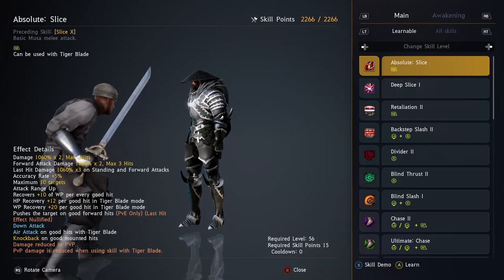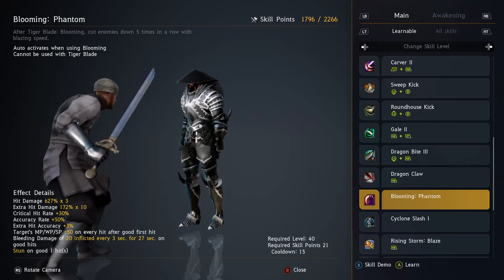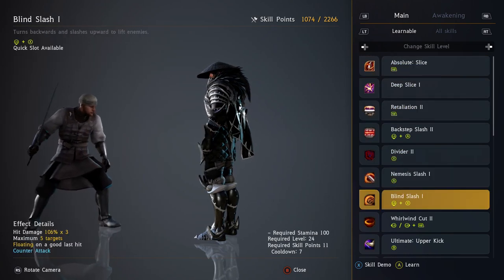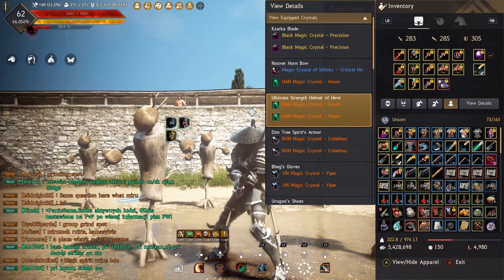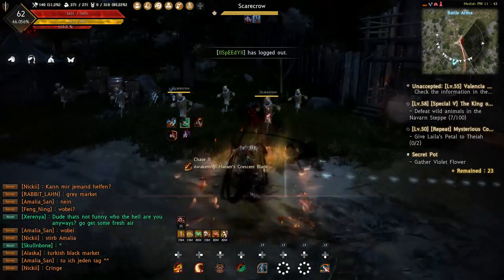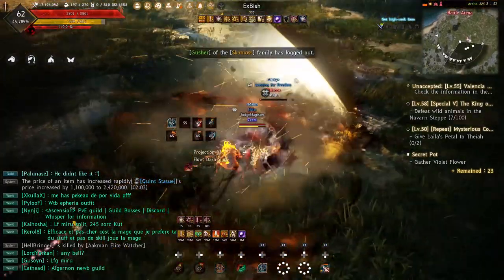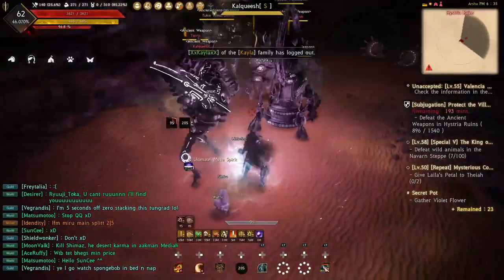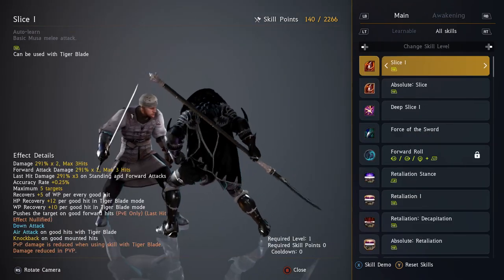BDO Console - Musa Guide - For New and Veteran[OUTDATED]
Hey Guys, hope you are good!
Since this is my first Guide Video i hope you will like it, let me know in the Comments if i can improve anything or what Content you want to see =)

Have Fun